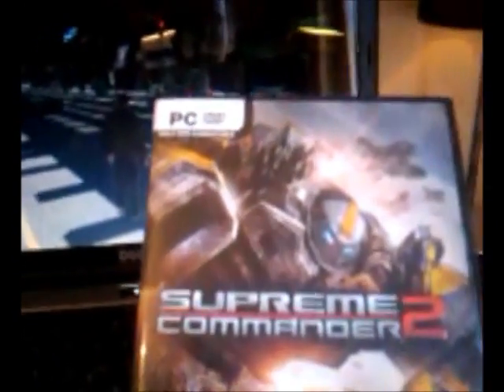DELL XPS 15 L502X Crashing 3D Games Nvidia GT540M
Crashes on every 3D game.

OS Name Microsoft Windows 7 Home Premium
Version 6.1.7601 Service Pack 1 Build 7601
System Manufacturer Dell Inc.
System Model Dell System XPS L502X
Processor Intel(R) Core(TM) i7-2630QM CPU @ 2.00GHz, 2001 Mhz, 4 Core(s), 8 Logical Processor(s)
BIOS Version/Date Dell Inc. A06, 20/07/2011
Installed Physical Memory (RAM) 8.00 GB
Adapter Description NVIDIA GeForce GT 540M
Adapter RAM (2,147,483,648) bytes
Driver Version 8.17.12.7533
Adapter Description Intel(R) HD Graphics Family